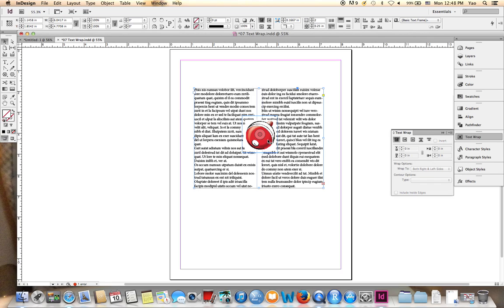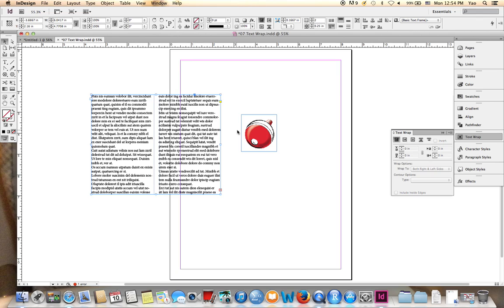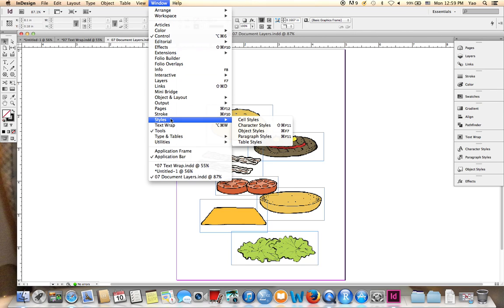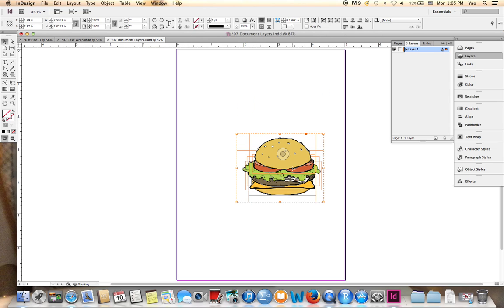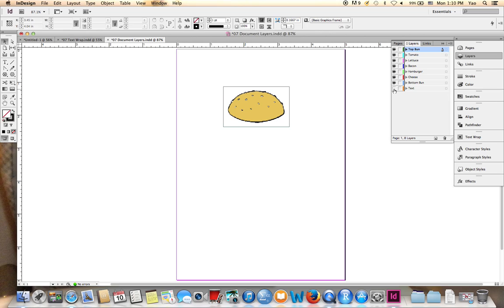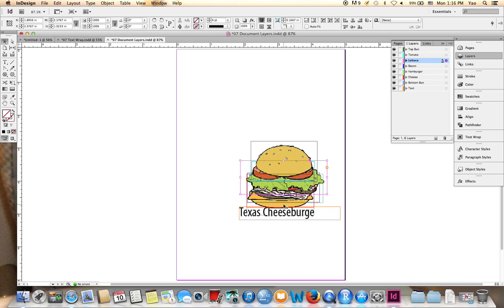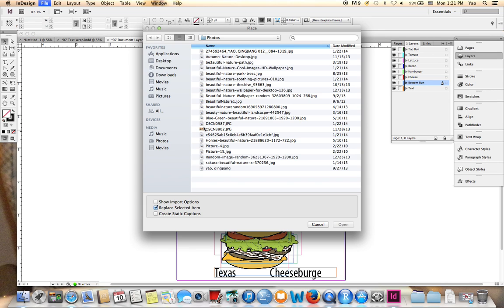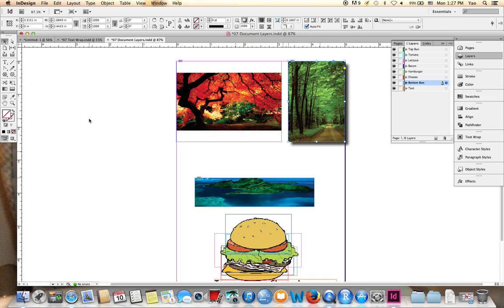ID Chapter 7